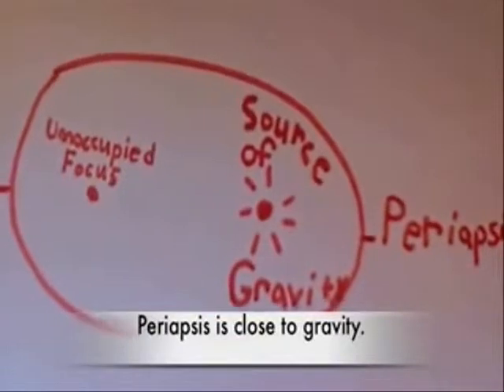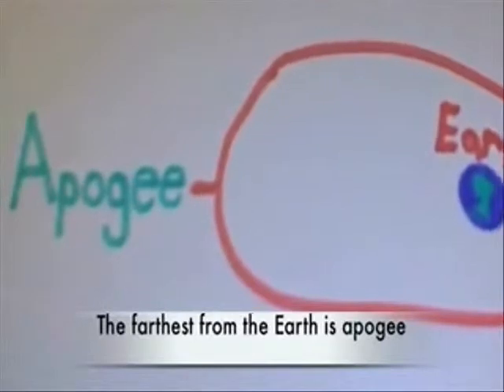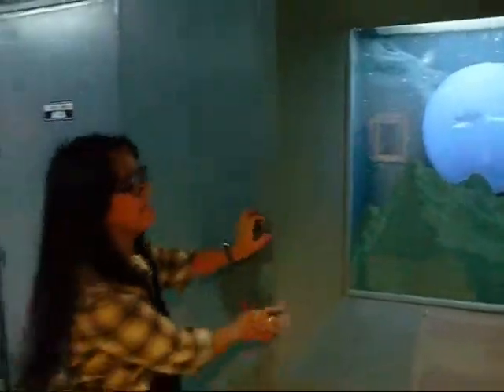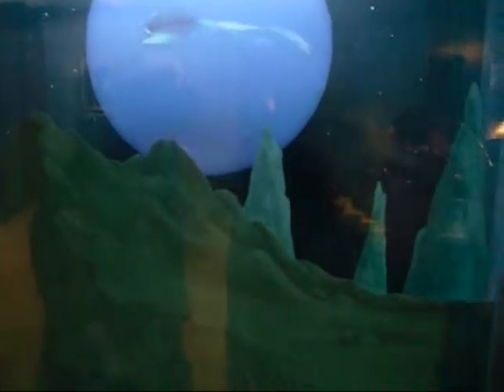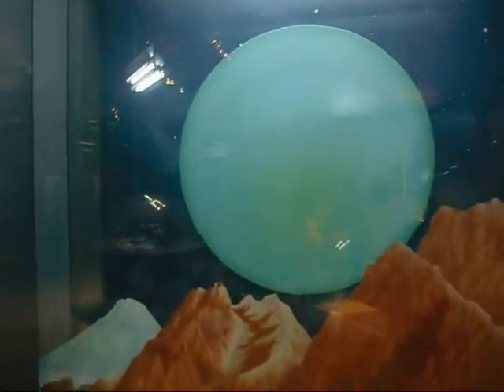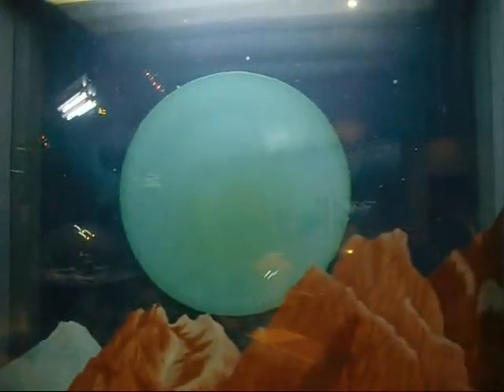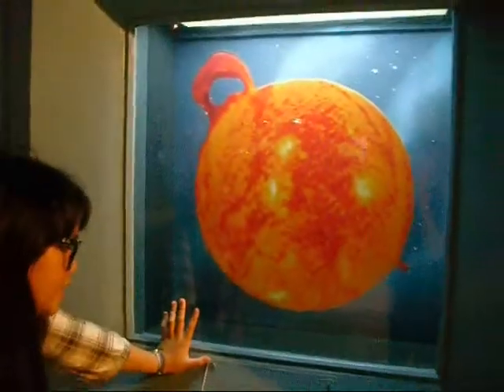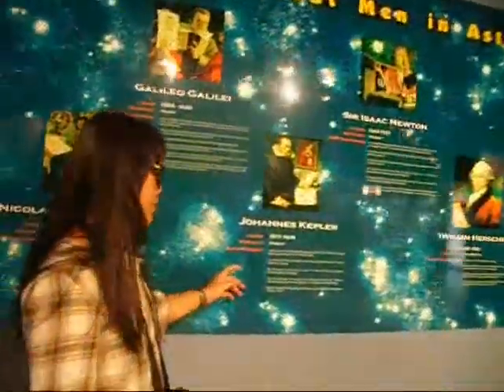Documentation in Physics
Johannes Kepler's Law of Planetary Motion